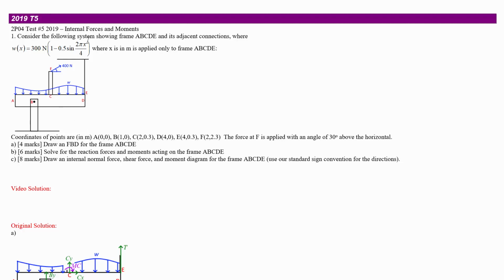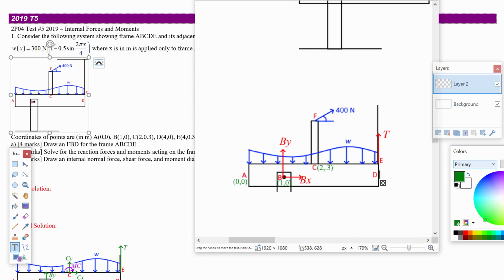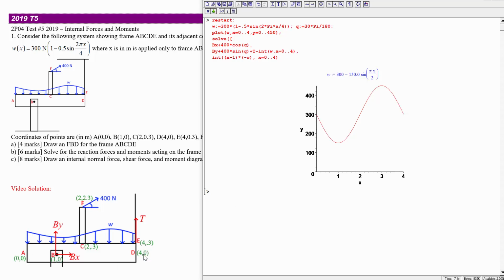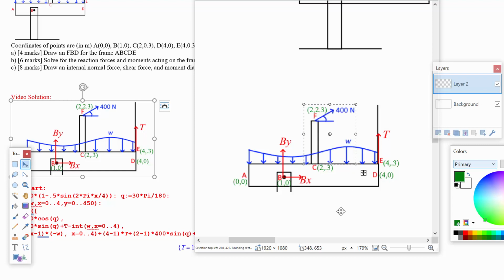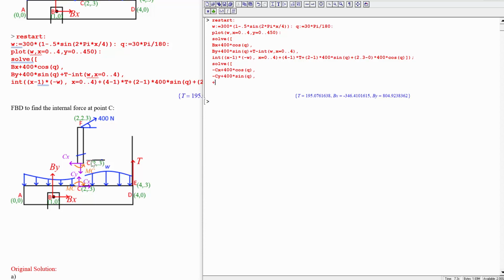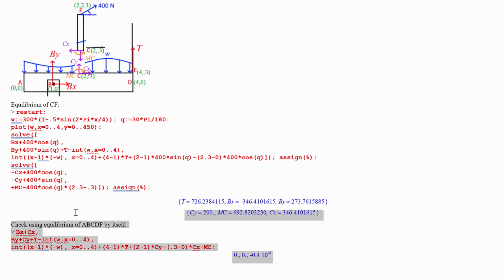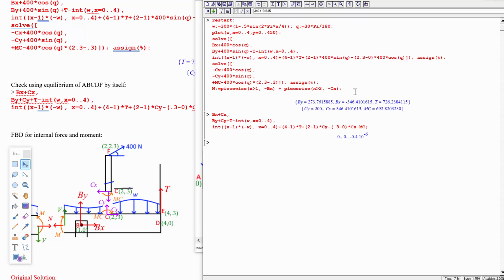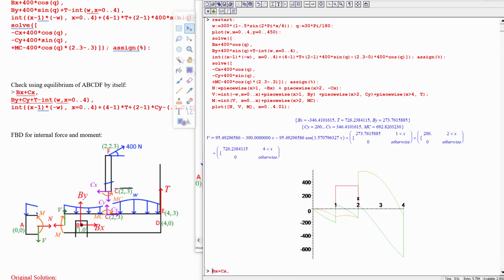EP2P04 Topic 5 Practice Problem - Internal Force & Moments with Diagrams for Test 5 From 2019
00:00 Intro
01:07 FBD for whole object
05:20 Equilibrium for reaction forces on whole object (but with a subtle mistake!)
10:44 FBD for reactions at C
13:29 Equilibrium for reactions at C
14:58 Check of ABCDE equilibrium, finding an earlier mistake!
18:29 FBD and equilibrium to find internal force and moment